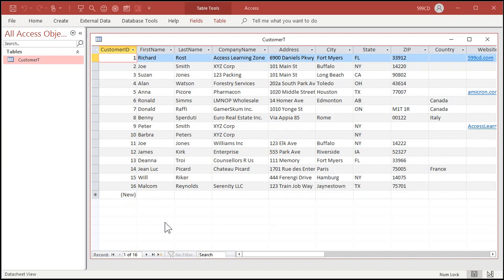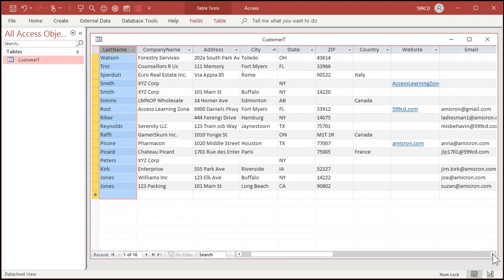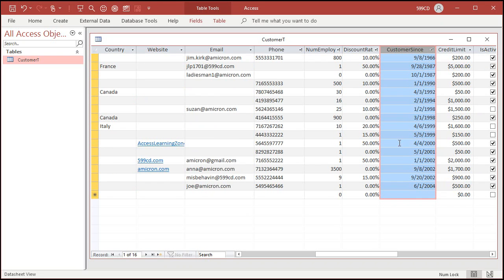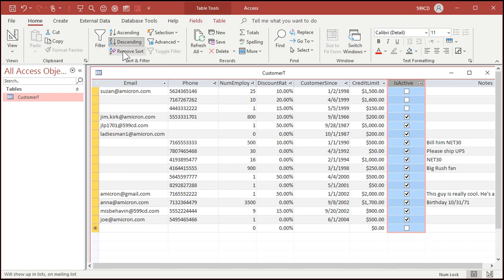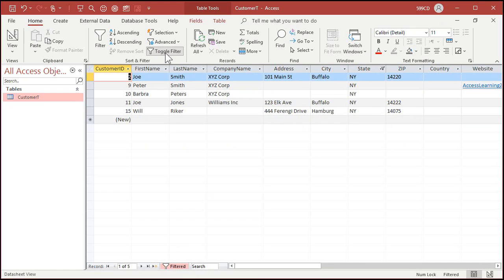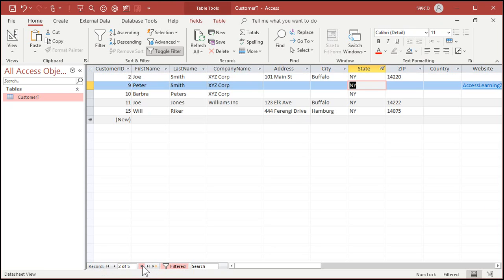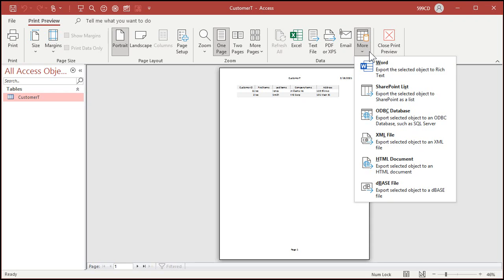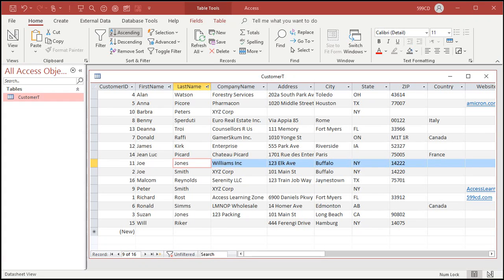Microsoft Access Beginner 1, Lesson 08: Sorting, Filtering Data. For Access 2016, 2019, 365 Tutorial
In Lesson 08 we'll learn how to sort and filter our records. You'll see how to perform a single-field sort. You'll learn the difference between text, numeric, alphanumeric, and date sorts. You'll remove the sort. Then, we'll see how to filter records. If the boss only wants to see customers from New York, you'll know how to apply that filter to display the correct records. You'll learn how to print a table or send it as an email attachment.